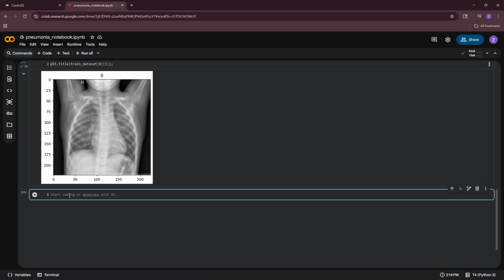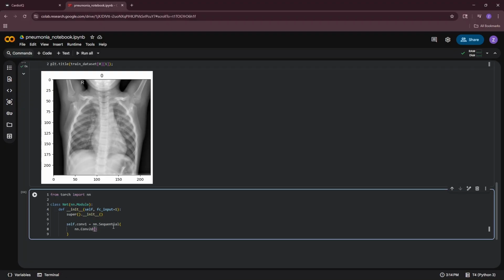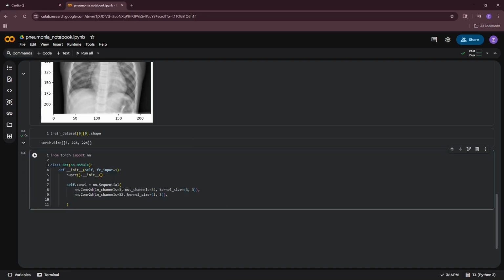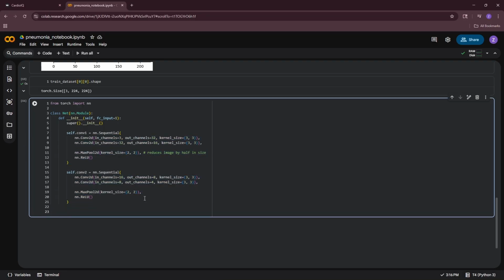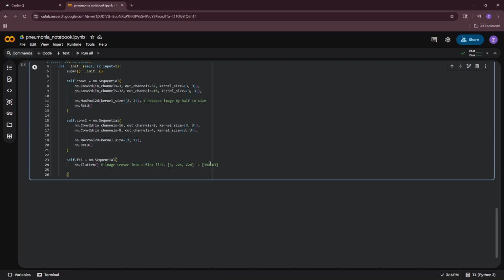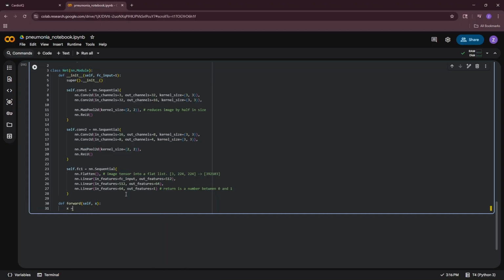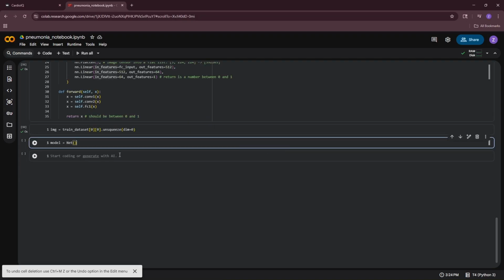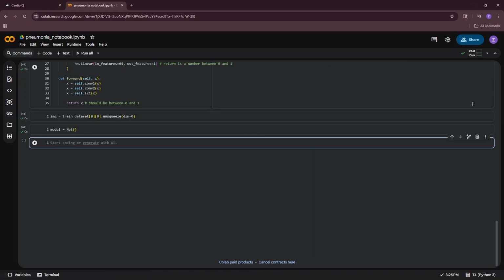Diagnose Pneumonia With AI - Creating a Model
Learn how to create a CNN that is able to take in x-ray images and produce an output!